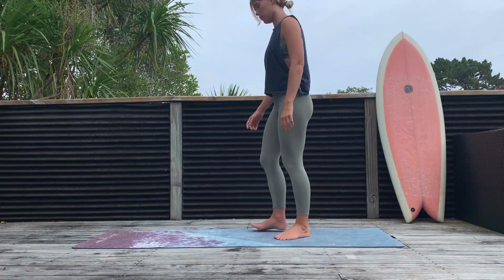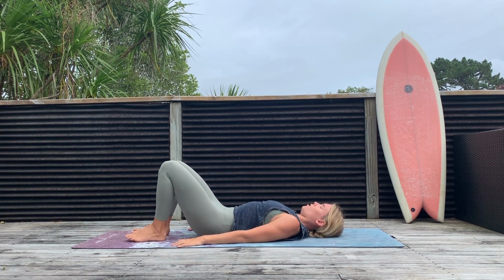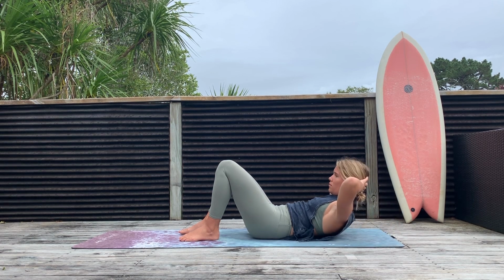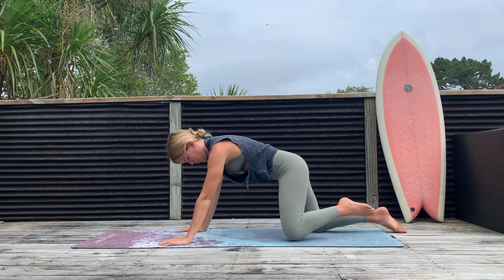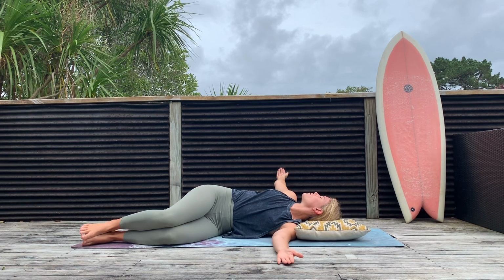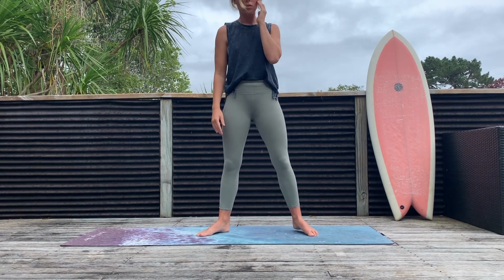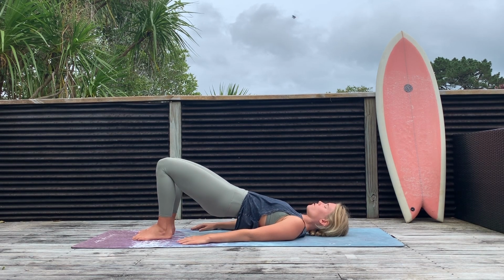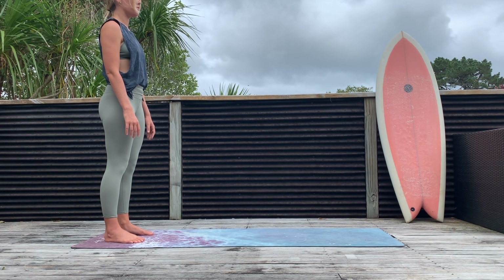Surf Strength & Mobility Practice - Follow Along (Pilates style)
Improve your surfing whilst on land.  This workout focusses on thoracic mobility, rotation, spinal articulation, balance, and even gets the smaller stabiliser muscles that most of us seem to forget about - but are crucial to surfers.

This is a pilates styled workout - focusing on controlled form rather than getting in a lot of quick reps.

It's my first video, its not perfect, and I'm still very much NEW to teaching workouts/pilates - so hopefully these types of videos only improve with time.

- IMPORTANT NOTE -

If you are pregnant, or have conditions such as, but not limited to, spondylolisthesis, stenosis, osteoporosis, or are early post partum, some of these exercises may not be suitable. Please get the consent from your trusted doctor/physician/ physiotherapist.

If any movement feels painful, please refrain from doing it, and join in when your body feels comfortable again.